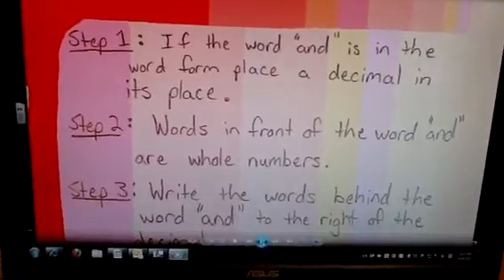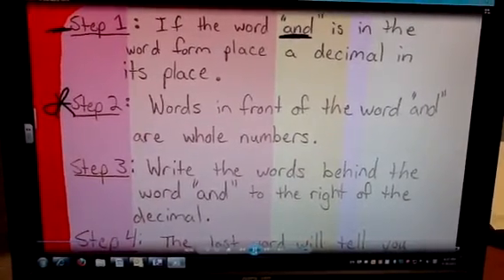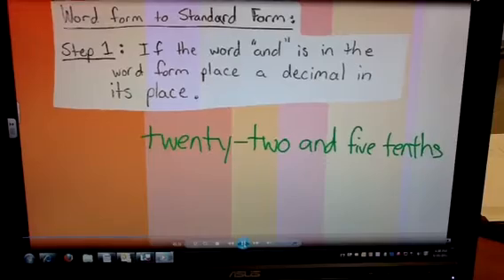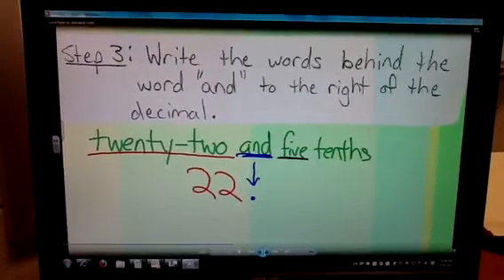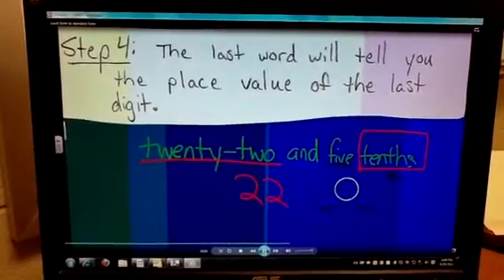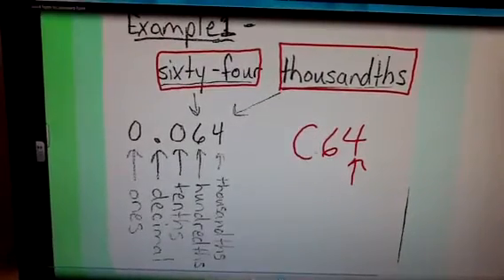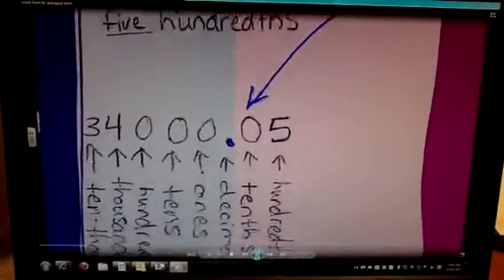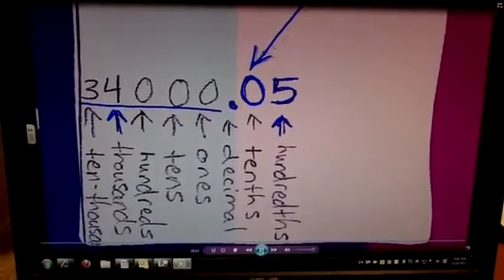Word form to standard form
Converting word form to standard form.  you'll find more math and science lessons!